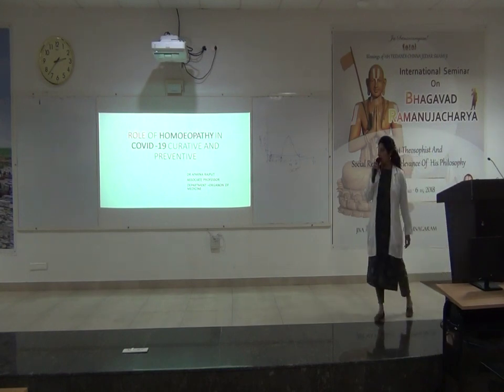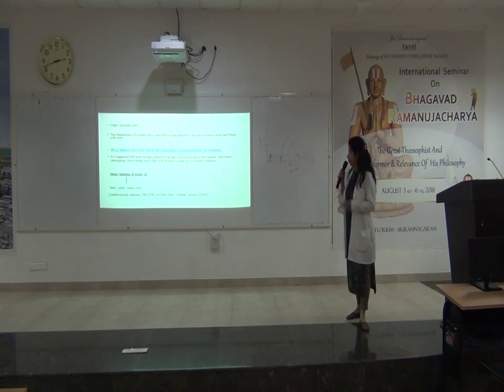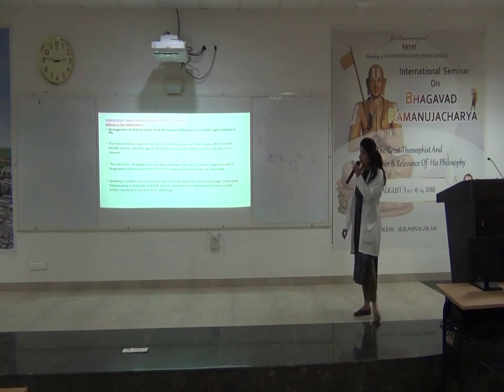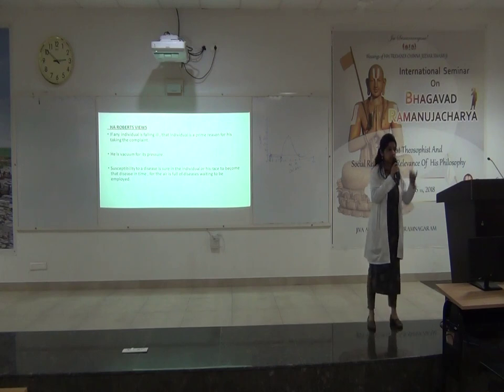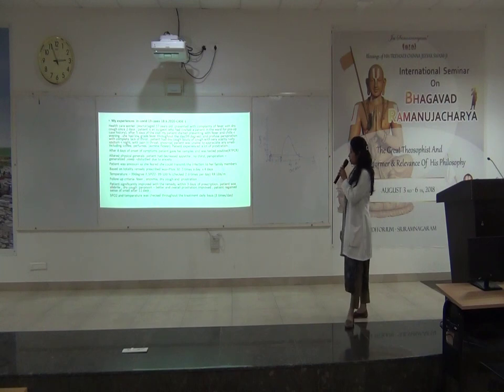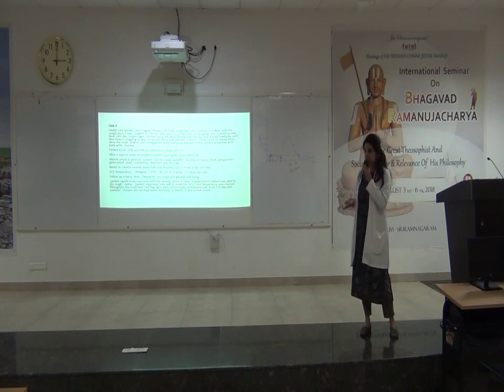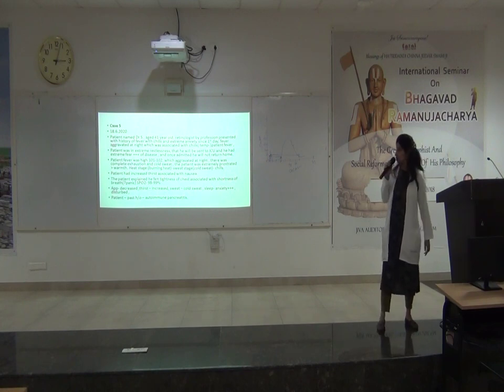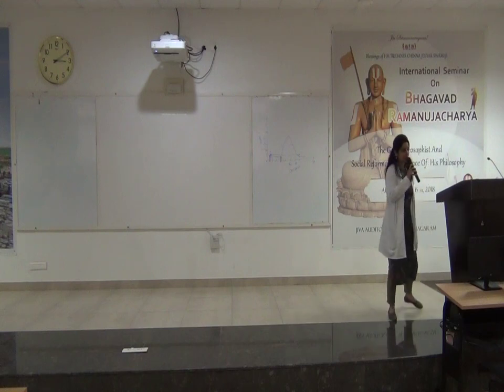Homoeopathic management in epidemics and in covid19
Homoeopathy is a science which is based on Holistic approach.Symptom similarity being its fundamental attribute, while the world is fighting
Covid 19 pandemic , Homeopathy plays a significant role  as a preventive and curative remedy.